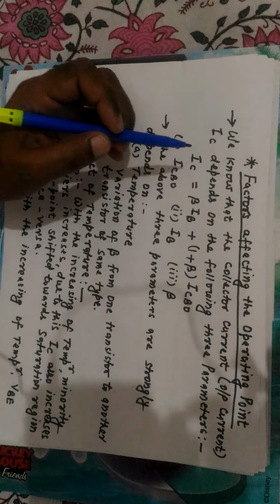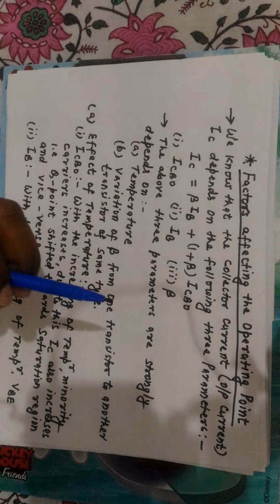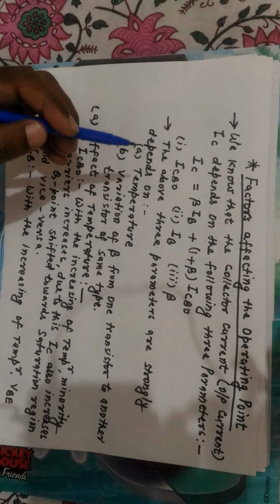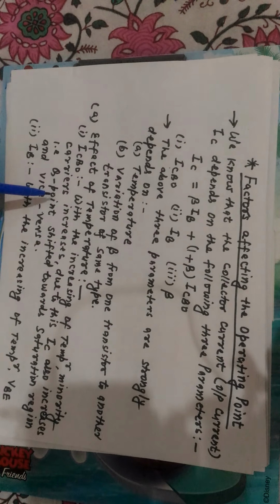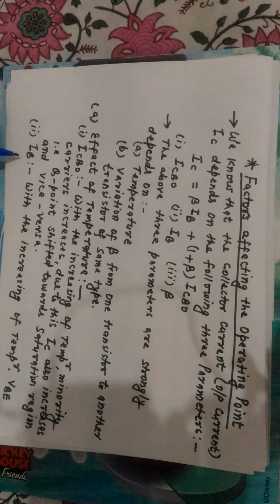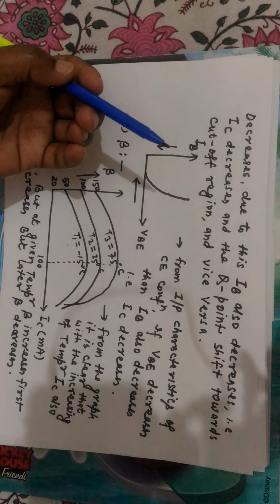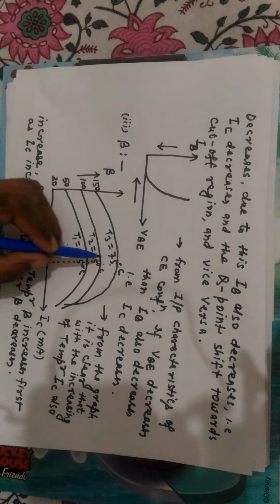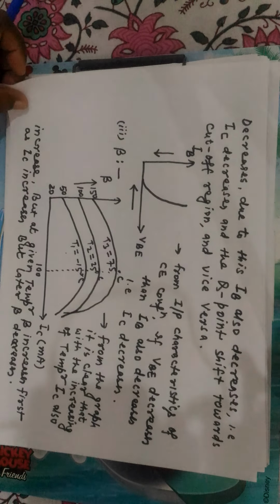May 4, 2020